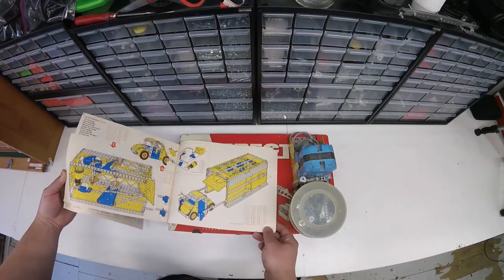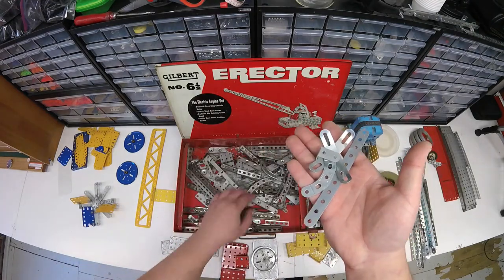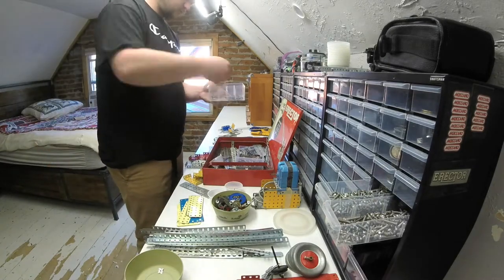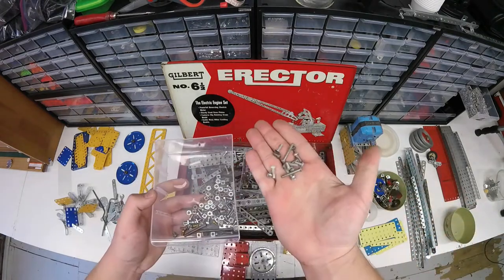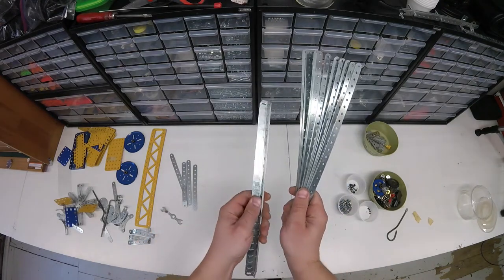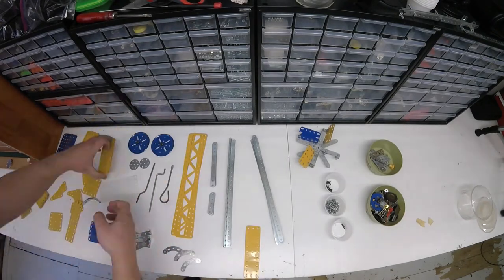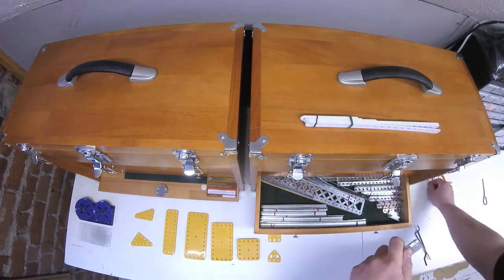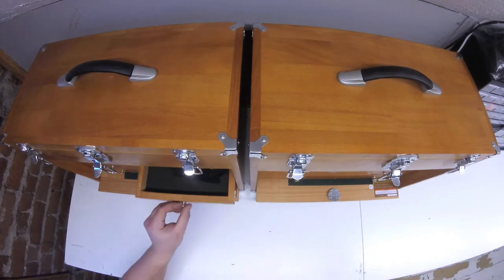Meccano Parts Sorting - Yard Sale Find #3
My hands smelled funky after this sort.

Just a quick video of me separating the wheat from the chaff. Cream from the crop. This was an online classifieds listing that I drove a few towns over to grab. I believe I payed between $30-50 dollars for this collection. This collection contained both A.C. Gilbert and Meccano.

00:00 Welcome back
00:33 A.C. Gilbert Electic Motor
00:42 Wheat From The Chaff
01:00 Fan
01:10 Erector Set Vs Meccano
02:13 Drove an Hour Away
03:00 Chaff From The Wheat
04:08 A Nessecary Evil
05:08 Two Seperate Colections
06:00 Taking Apart Stuff Sucks
06:25 Electric Motor Running
06:50 Taking Apart Stuff Sucks
07:15 The Good Stuff
09:36 The Fan Story
11:18 Patterns, Shapes, Colors
11:56 The Small Bits
12:40 An Old Spanner
13:00 A Lot of New (Old) Pieces
14:03 The Plan
15:02 Thank For Watching